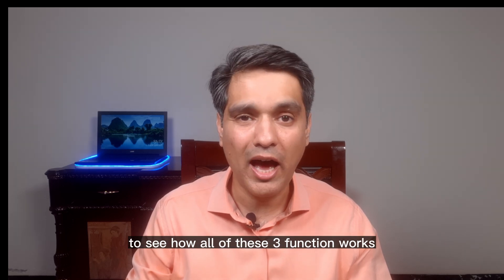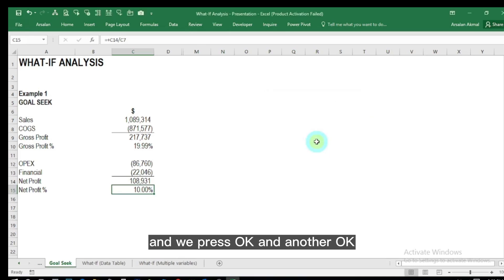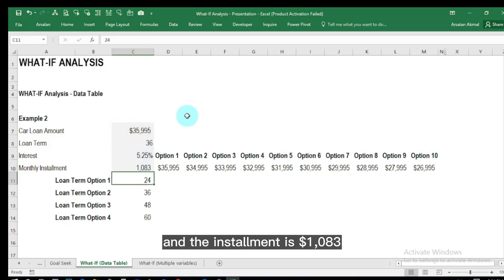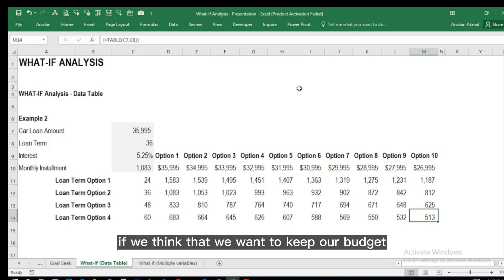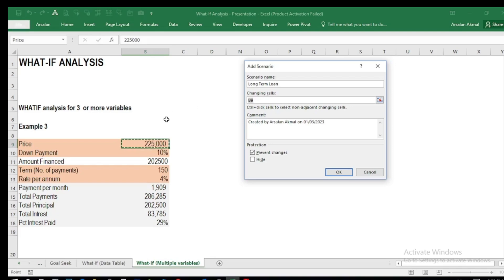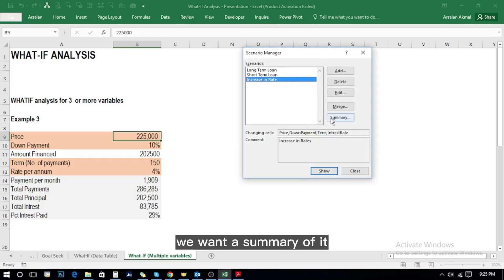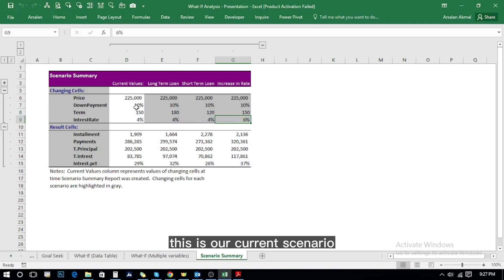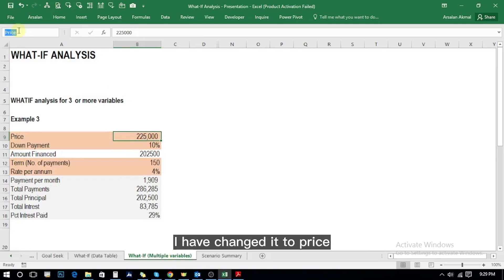Excel What-If Analysis (Goal Seek, Data Table and Scenario Manager) | Simplified Explanation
By using What-If Analysis tools in Excel, you can use several different sets of values in one or more formulas to explore all the various results. Excel provides several different tools to help you perform the type of analysis that fits your needs. What-If analysis consists of 3 tools that are:-
1) Scenario Manager
2) Goal Seek &
3) Data Tables
It's quite a hidden Excel tip and trick. All these tools can be confusing at first, but this tutorial explains it in simple English and in a way, you will never forget how to use this feature again. In this example we’ll create different scenario for all 3 tools. For Goal seek we have built simplified income statement to see how the function works, In case of Data table we have built car loan repayment, calculation using 2 variables and retuning 40 outcomes in single click & lastly for scenario manager we have built an loaning model where under multiple variable we see the outcomes in tabular form.
Timeline:-
0:00 - Intro
1:00 - Goal Seek
2:45 - Data Table
6:20 - Scenario Manager
12:41 - Closing Remarks